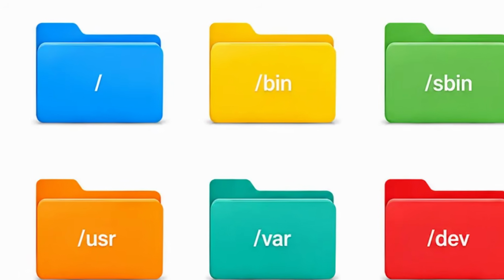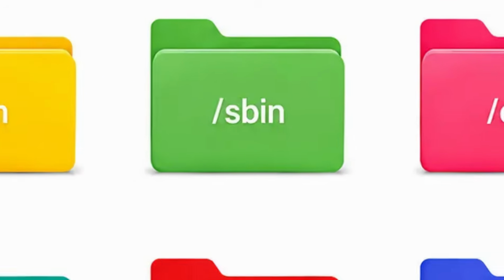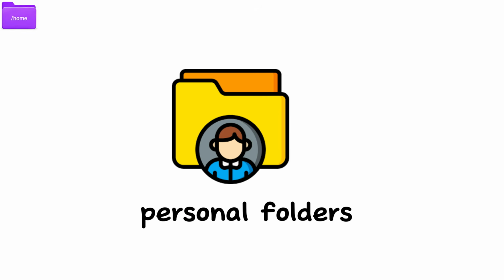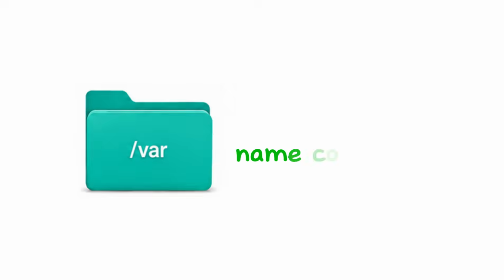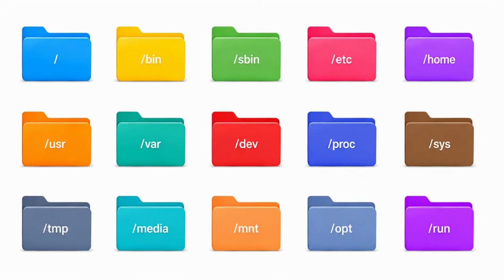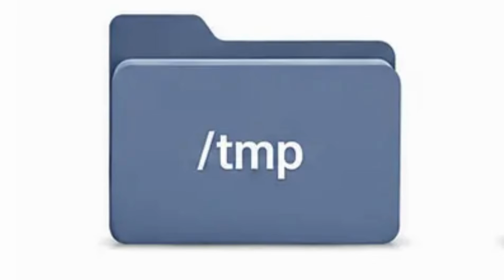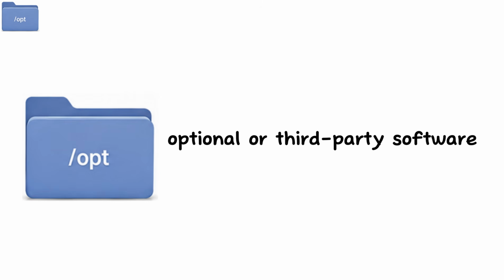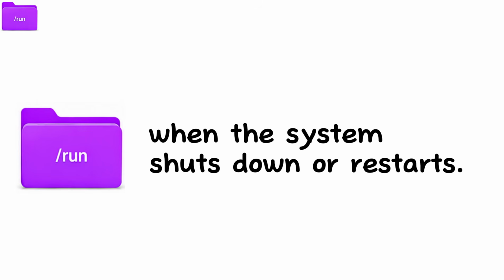Every Linux Directory Structure Doesn't Make Sense Until You See This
This video clarifies the core concepts of the "linux file system structure", starting with the root directory and its essential "directories". We provide a comprehensive overview of how Linux organizes its "system files" and programs, offering a clear "linux explained" approach for all skill levels. It's an excellent "linux tutorial" for anyone looking to grasp "linux basics".